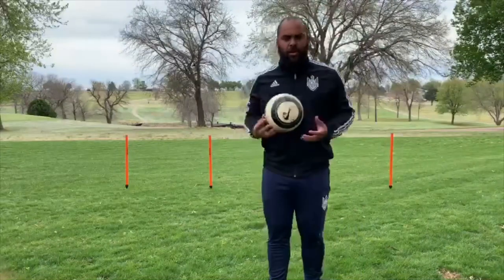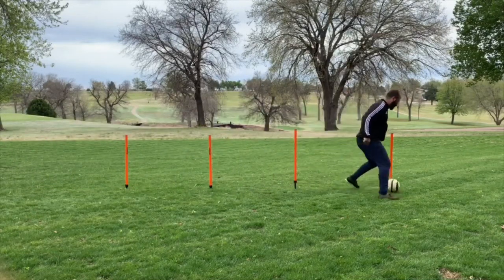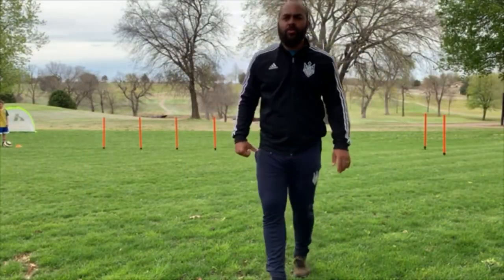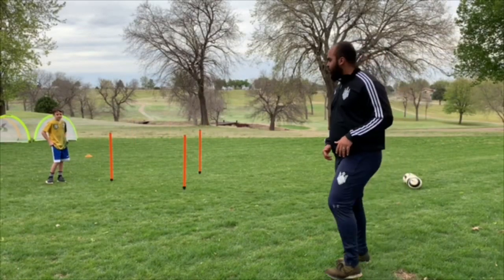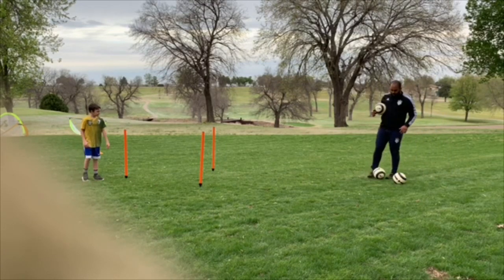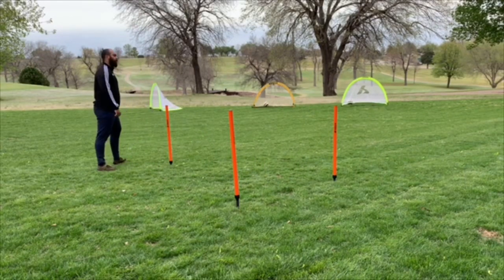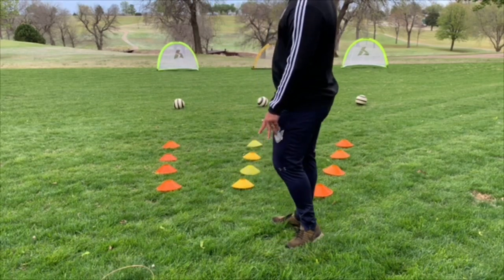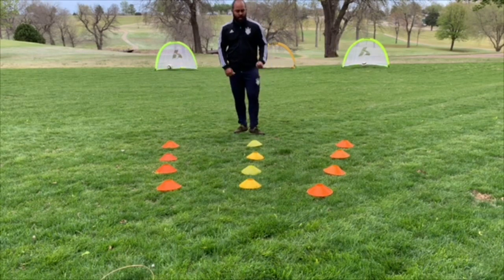Technical Session with Coach Gleydson: Dribbling, Control, Passing, techniques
Coach Gleydson runs us through a series of challenging drills that can be easily expanded that train and test a players passing, control, dribbling and speed and agility.